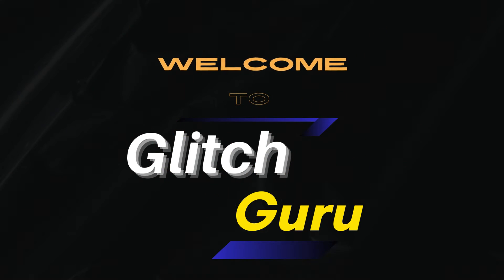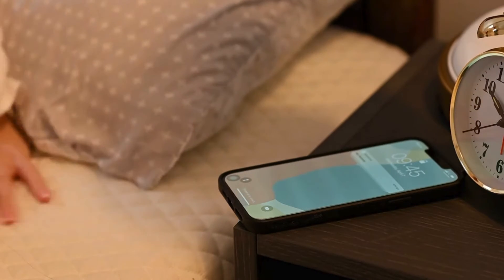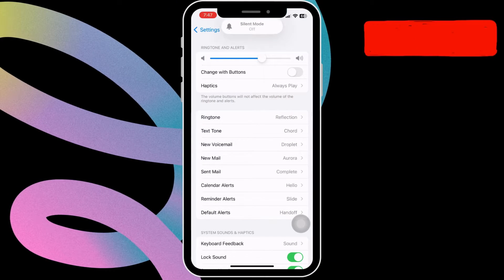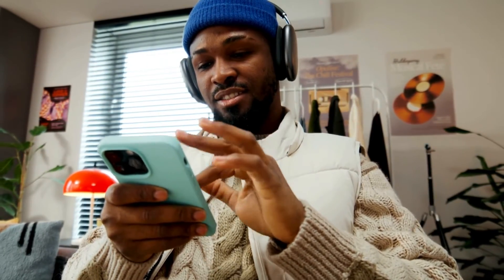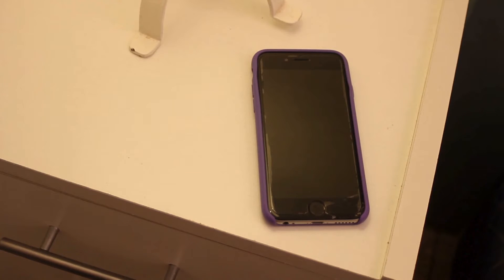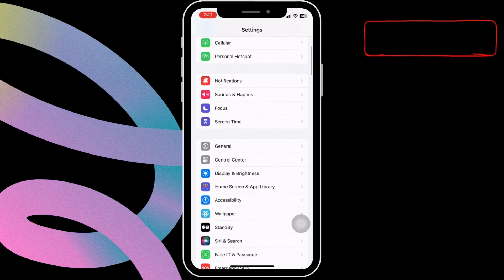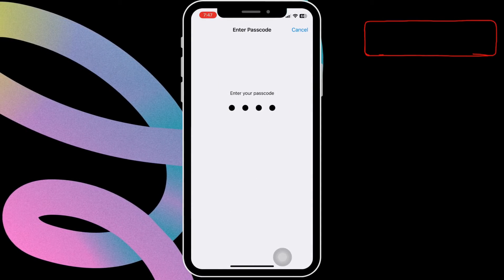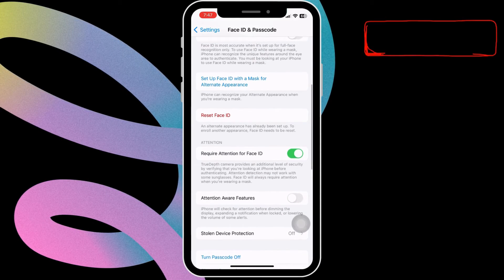Fix iPhone Alarm Not Working After Update (iOS 18)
DON'T WASTE YOUR TIME VERIFYING ALARM SETTINGS. If alarms are not going off or playing any sound on your iPhone this video will show you how to fix it.

iphone alarms not going off
alarm not working on iPhone
iphone alarm not playing sound
no sound on iphone alarm
iphone alarm issues
iphone alarm problem
iphone alarm not working after update
why is my alarm not going off
iphone update alarm not working
alarm not ringing iPhone
why isn't my iphone alarm going off
why is my iphone alarm silent
why did my alarm not go off iPhone
attention aware features alarm